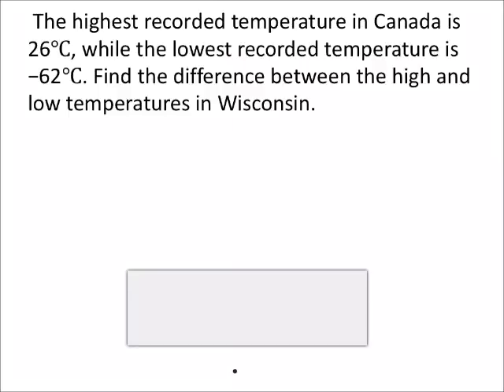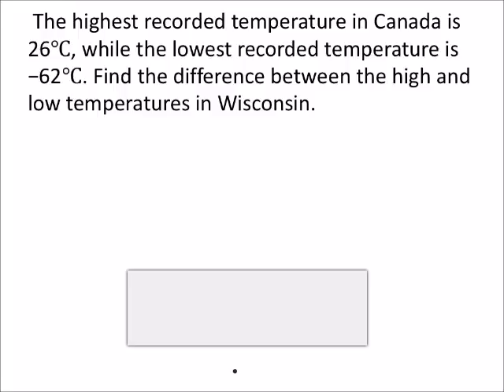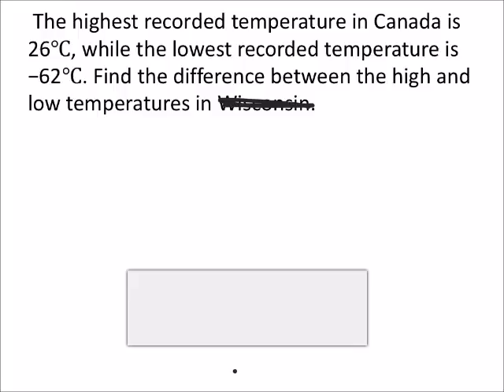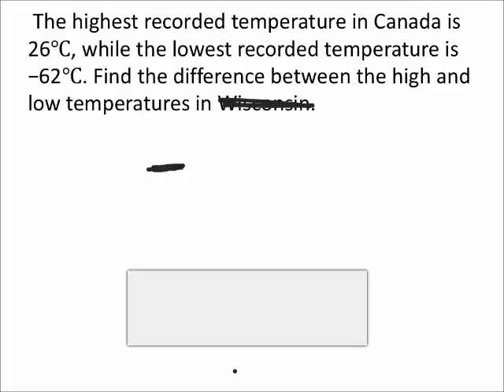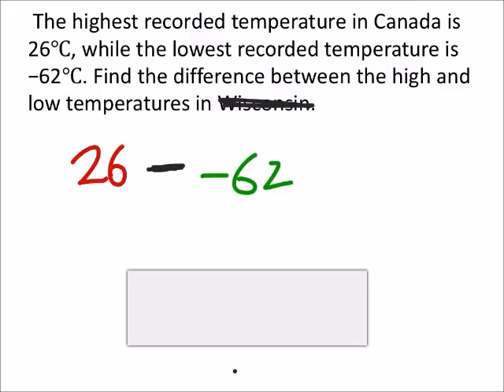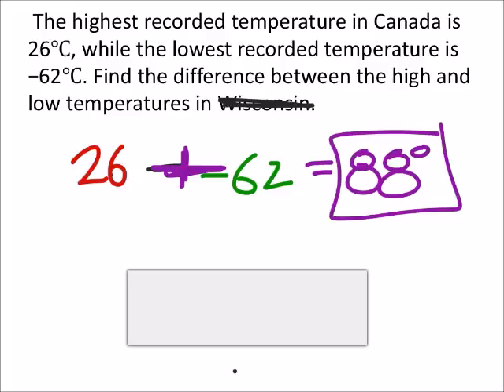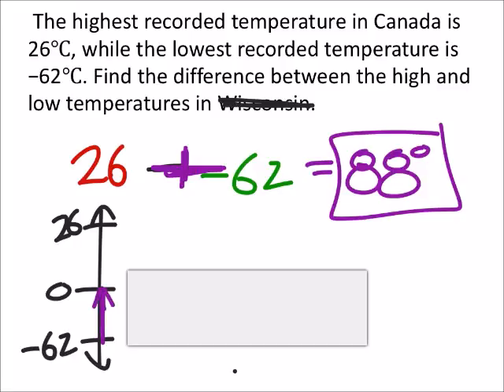How to Find the Difference in Temperature 26°C and −62°𝐶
The problem:
The highest recorded temperature in Canada is 26℃, while the lowest recorded temperature is −62℃. Find the difference between the high and low temperatures in Wisconsin.

The solution:
88 degrees C